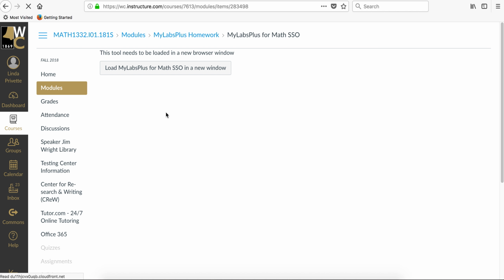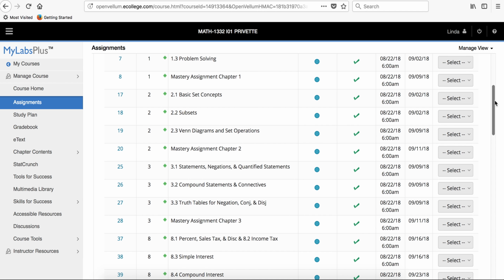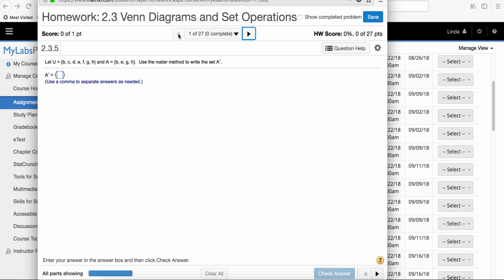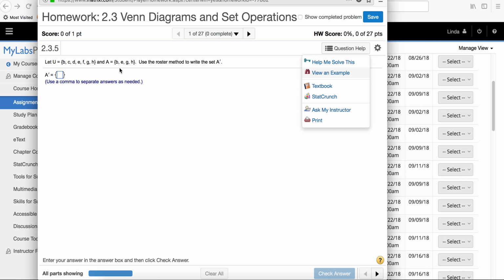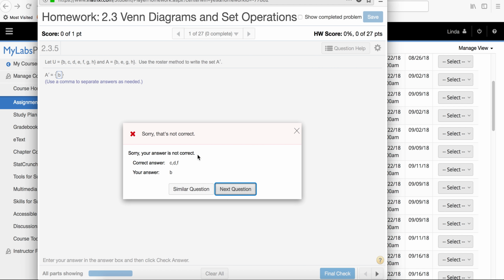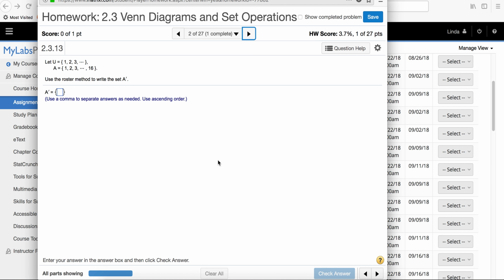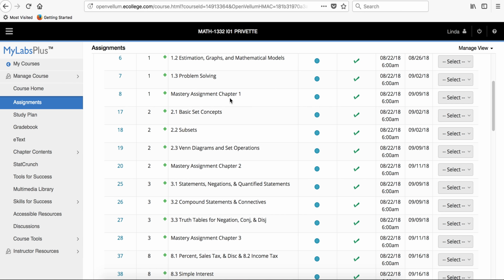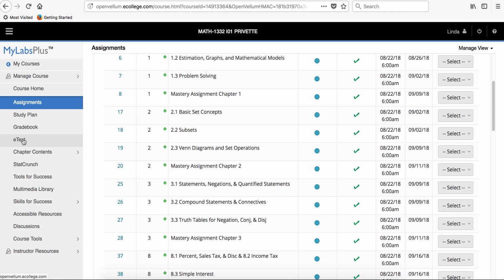MyLabsPlus Training Video